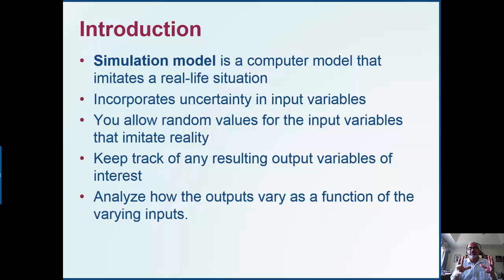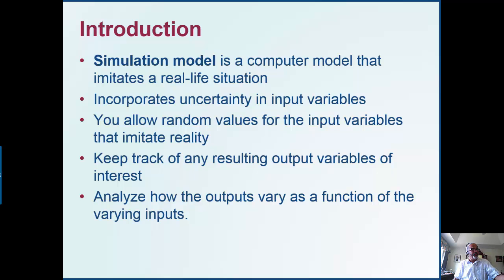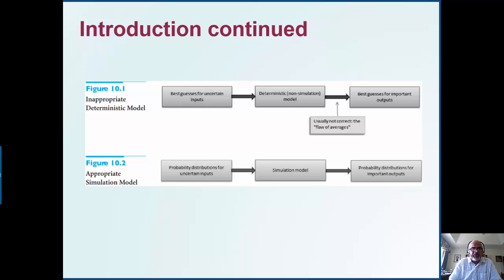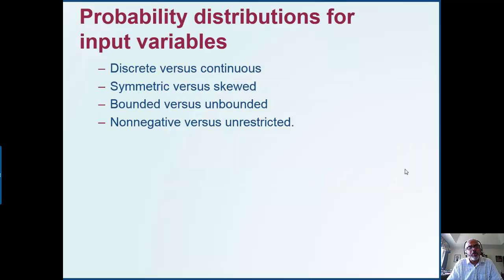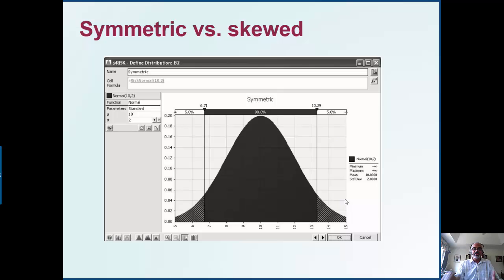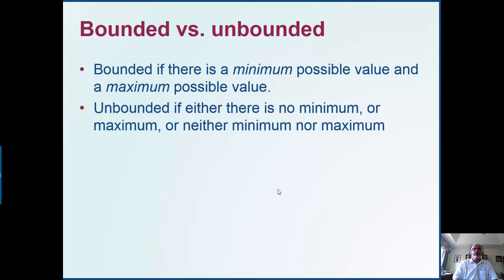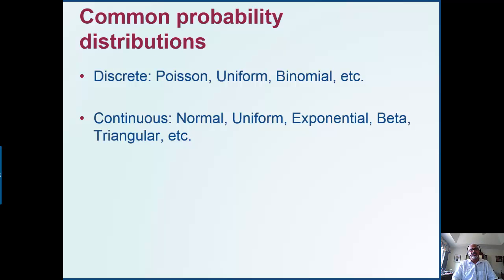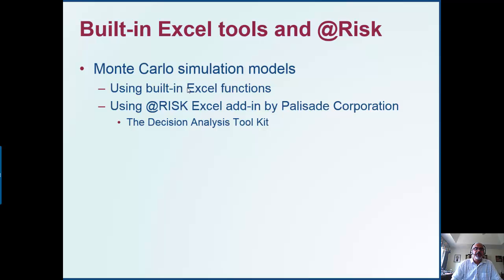3560 Ch10 01 Introduction